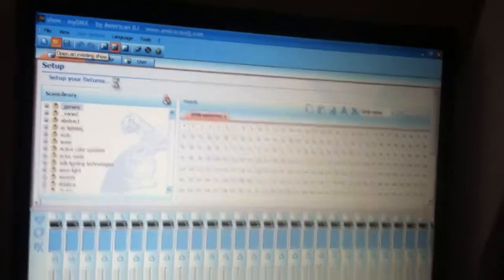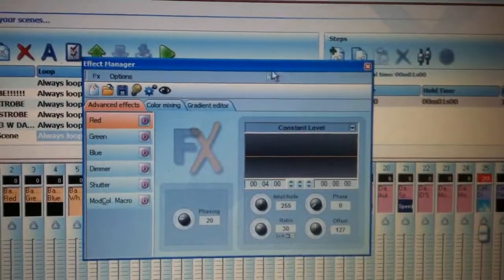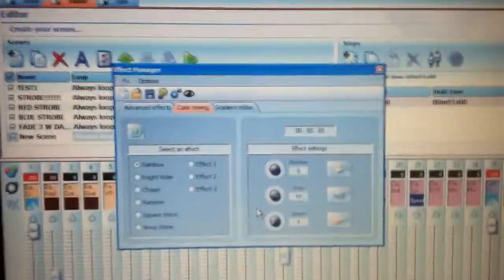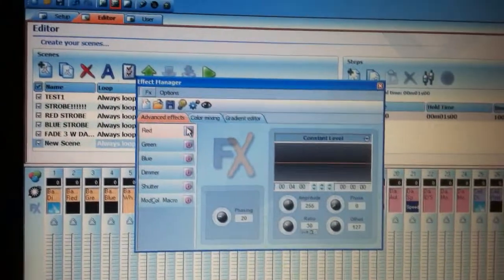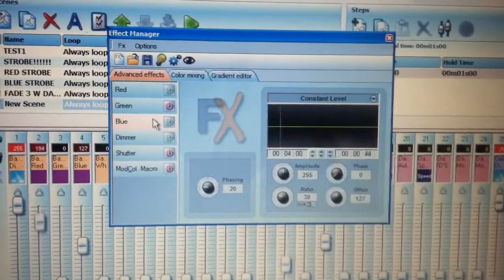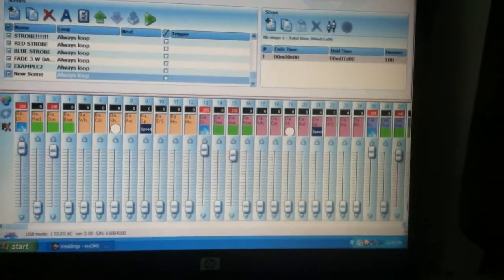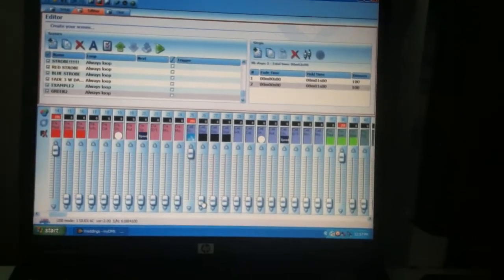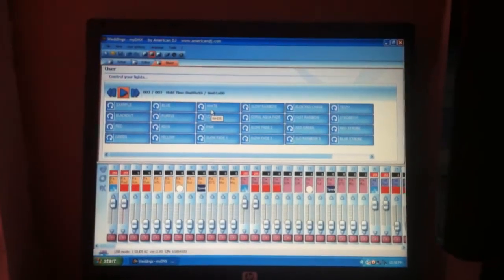My DMX tutorial for Martin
dmx